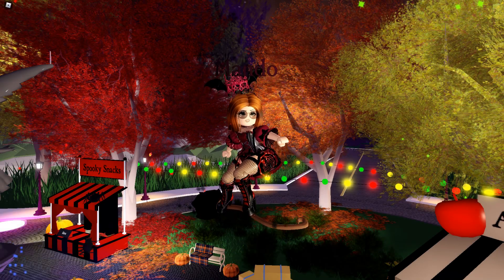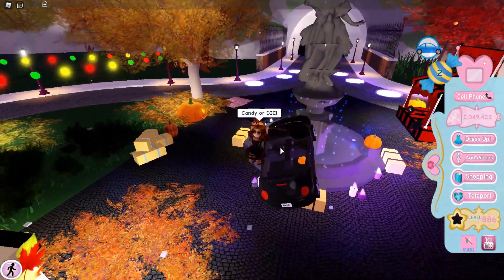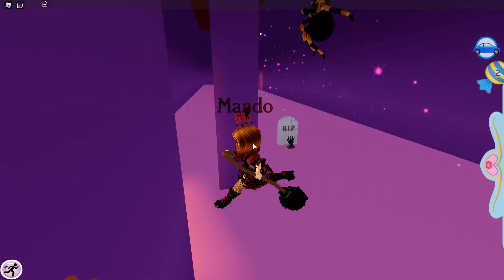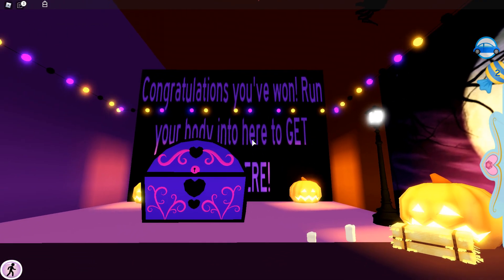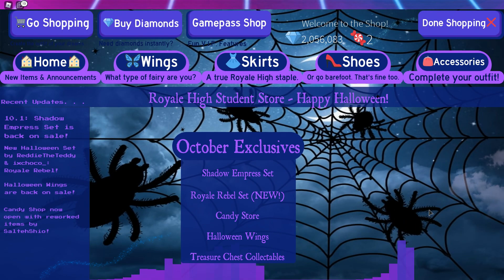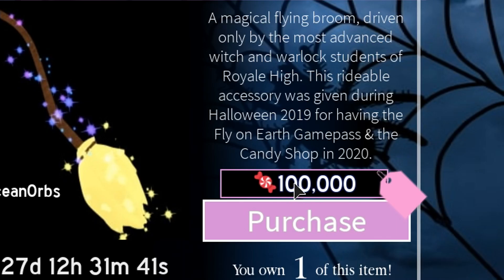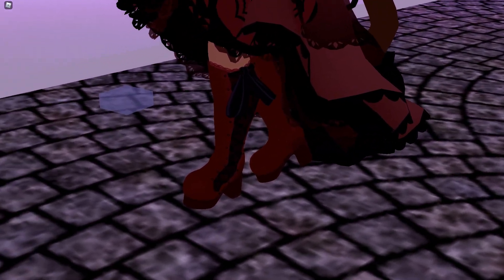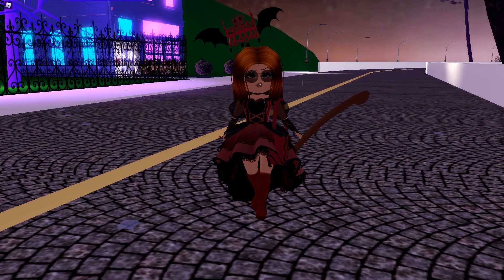AUTUMN TOWN IS BACK! Reworked Accessories, New Royale Rebel Set, Maze & More | Royale High Roblox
Hello everyone! In this video I'm showing the new Halloween update in Roblox Royale High. Autumn town is back again with a bunch of things you can do and collect!

If you're reading this... I hope you have a great day! :D